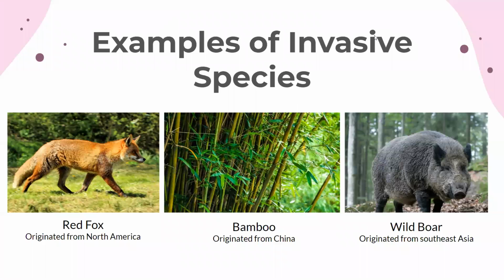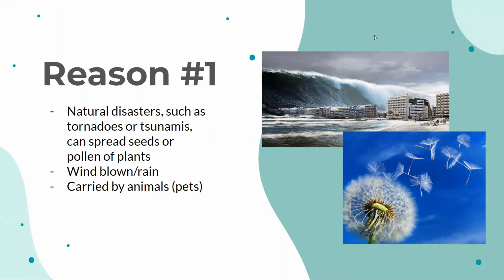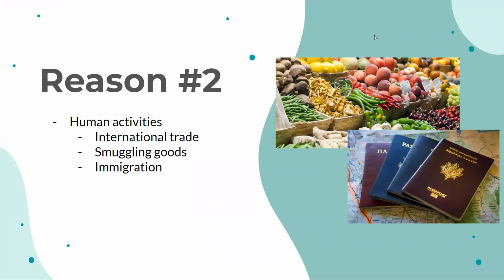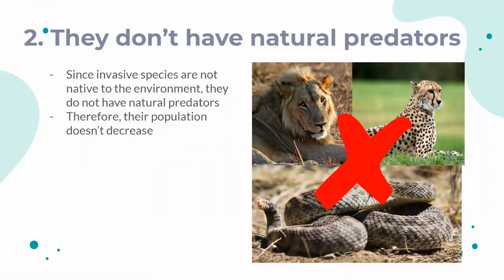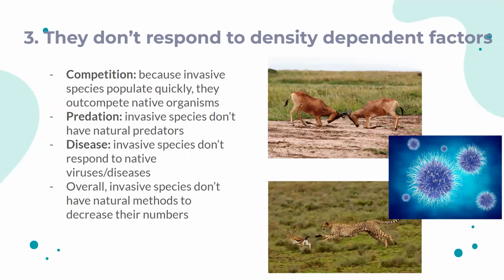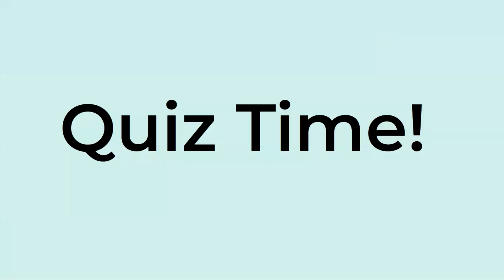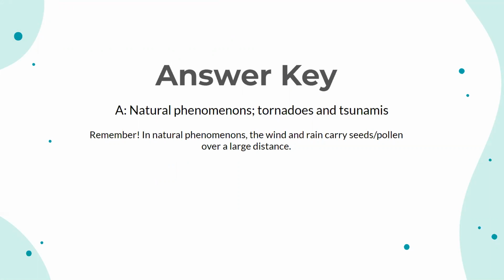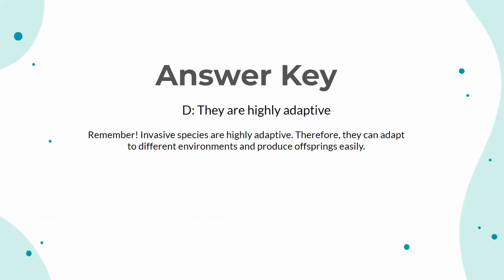Invasive Species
In this lesson, students will be able to recall what invasive species are, their unique characteristics, and specific examples of invasive species in the United States.